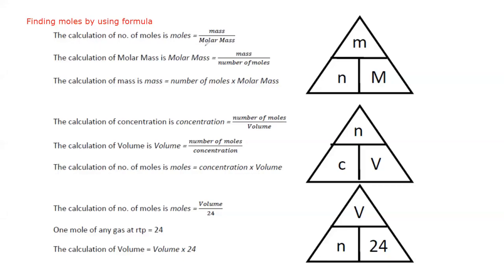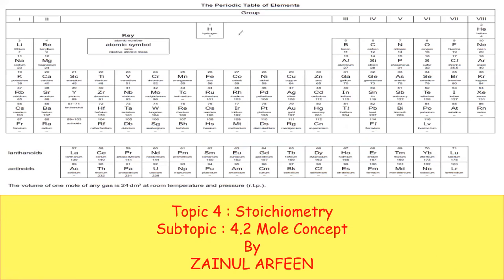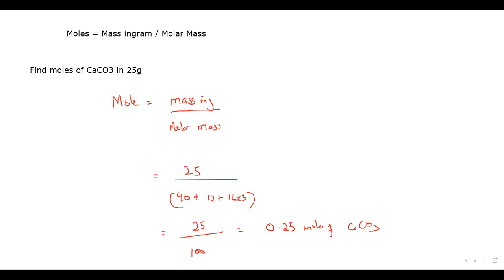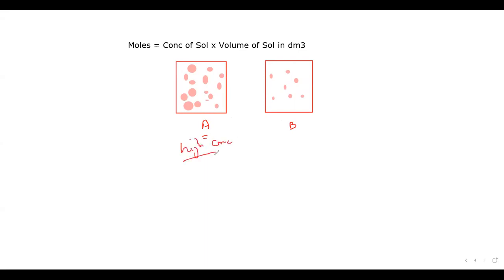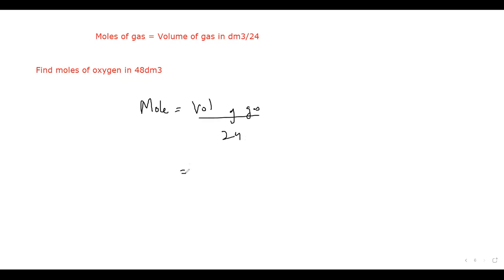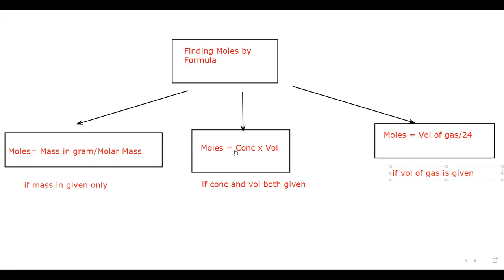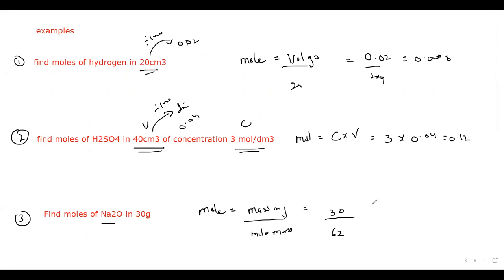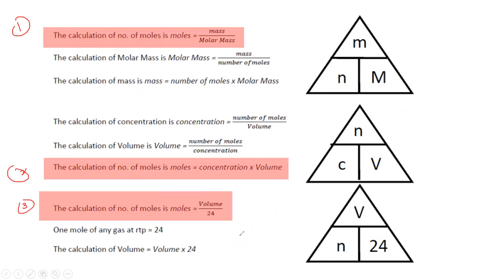Finding Moles by formula Cambridge IGCSE O/level Chemistry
Finding Moles by formula